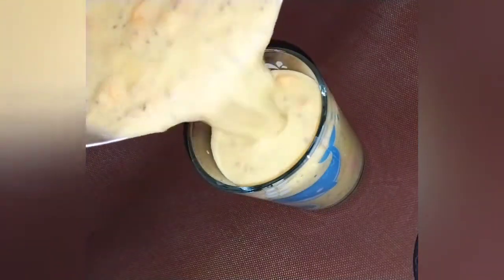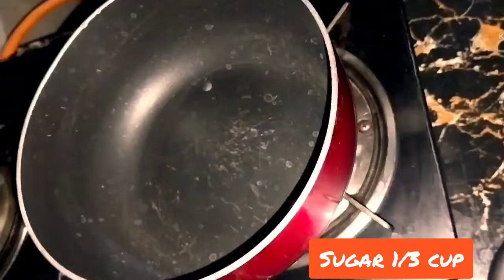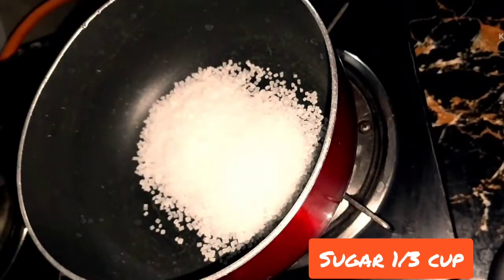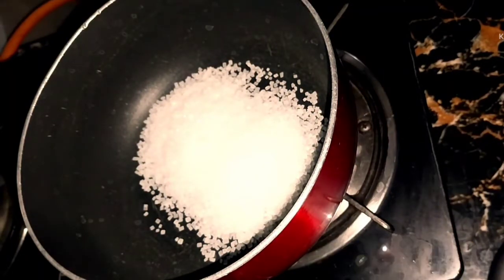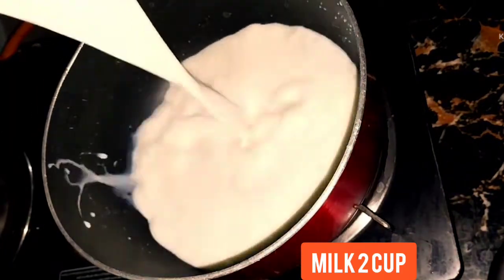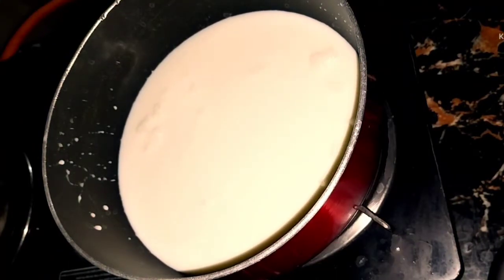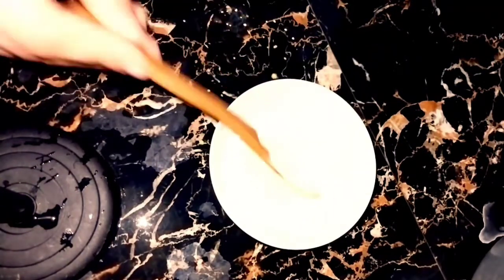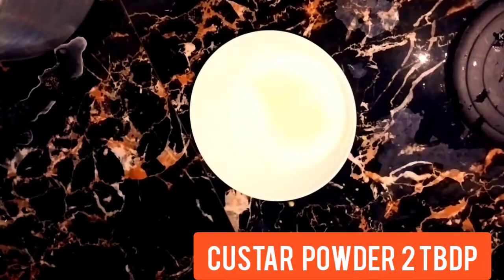Mango custard sharbat ❗️Refreshing mango custard milk drink‼️🔝cooking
cooking with dill khush recipe

mango  custard sharbat
mango  custard
mango drink